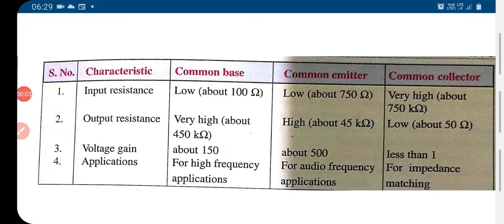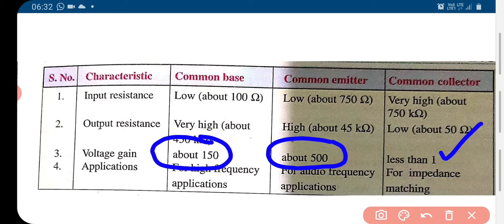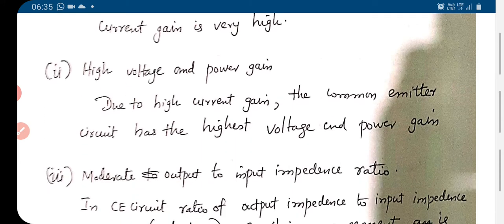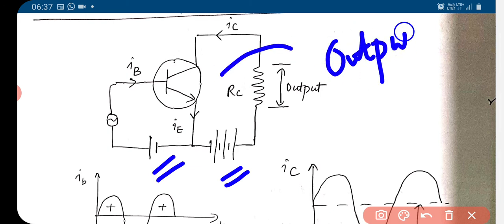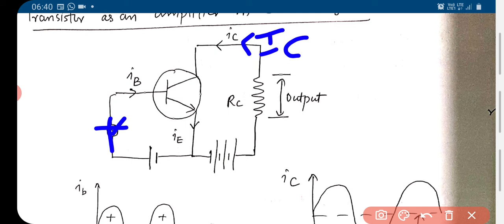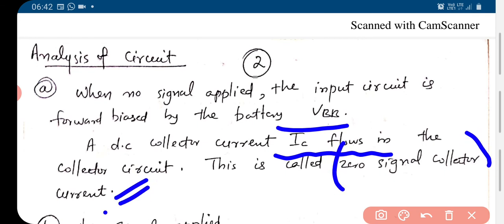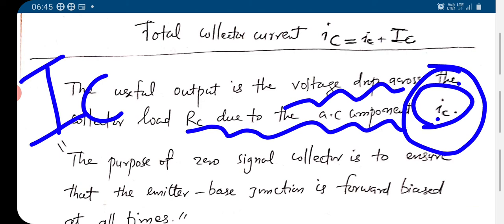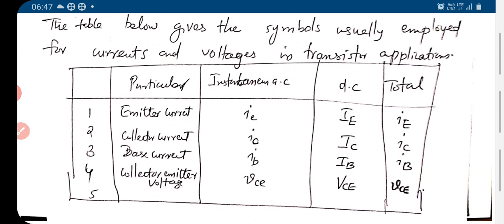Common emitter amplifier